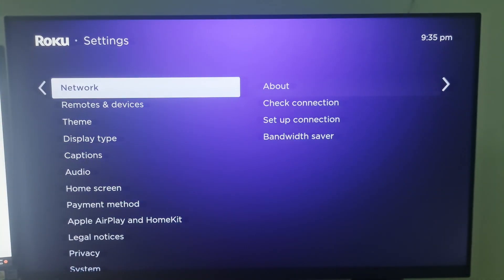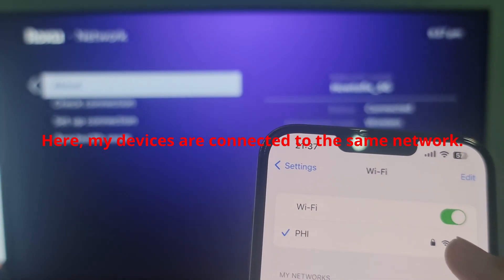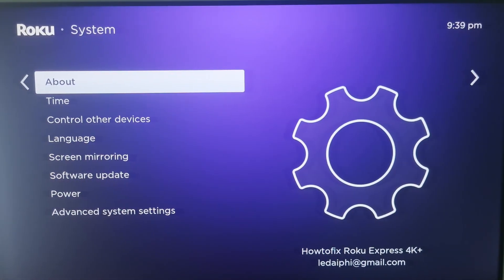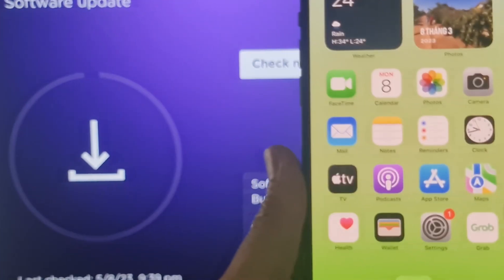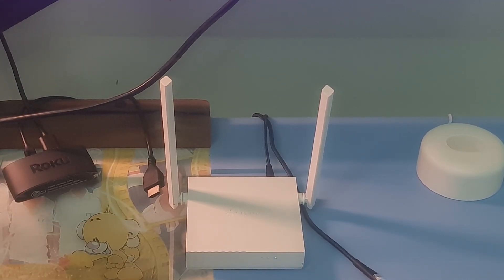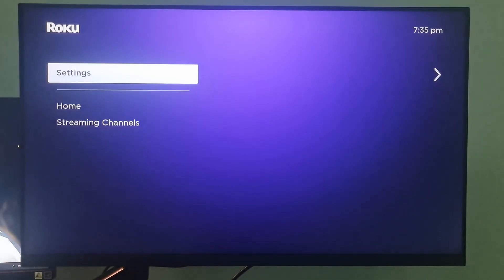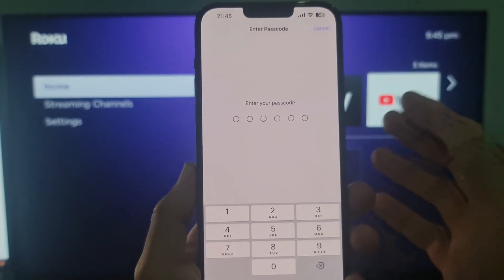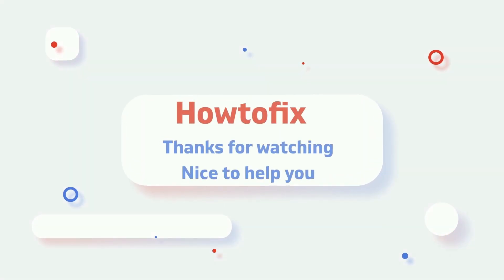Fixed AirPlay not working on Roku | Unable to connect to Roku | Video not show up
AirPlay lets you share videos, photos, music, and more from Apple devices to your Apple TV, favorite speakers, and popular smart TVs. And what you share always stays personal and private. So sit back and enjoy everything you love — in more places than ever.